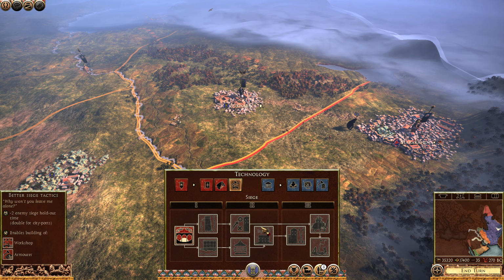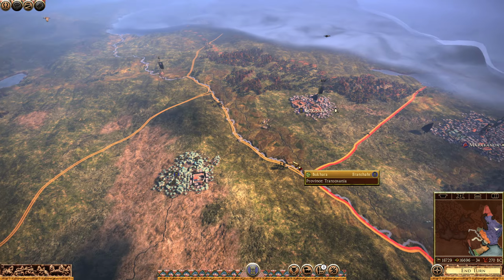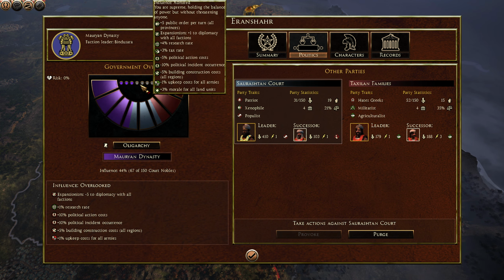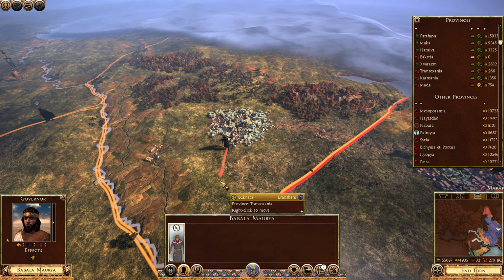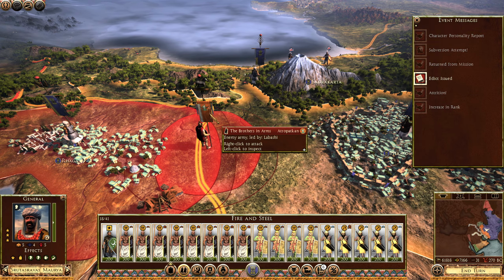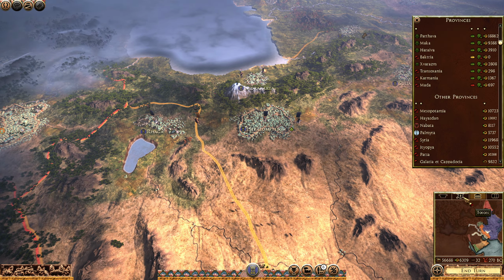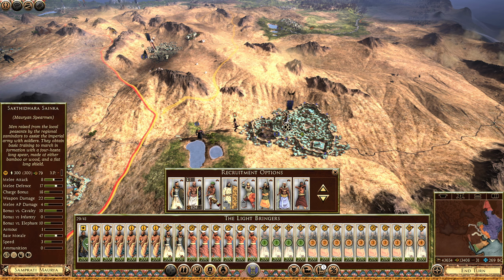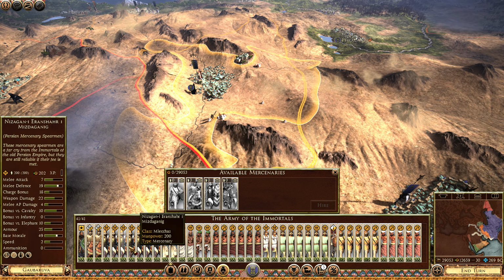Divide et Impera | Maurya | 28 (Capture of Marakanda)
Settling back into the campaign and taking Baktria's last major city.